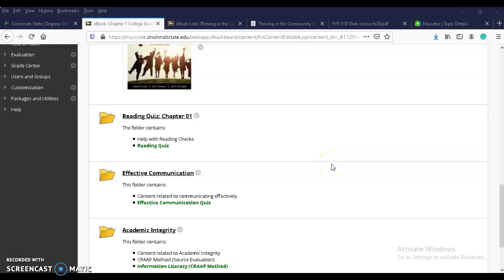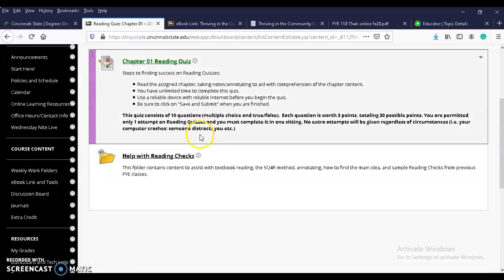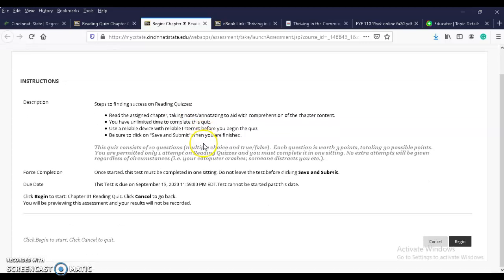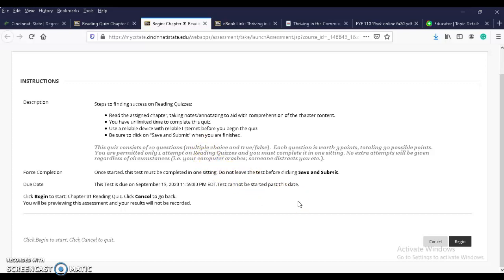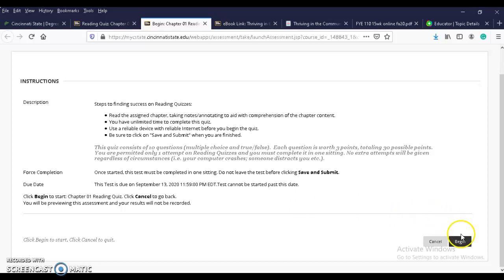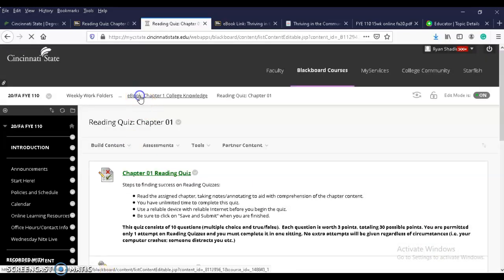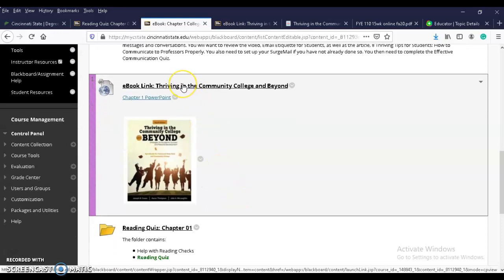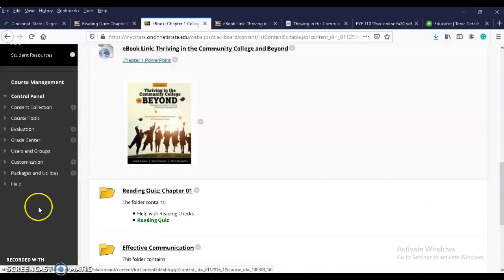Reading Quiz 1